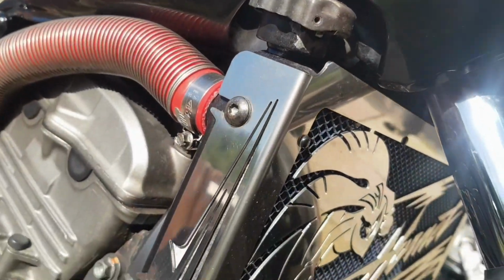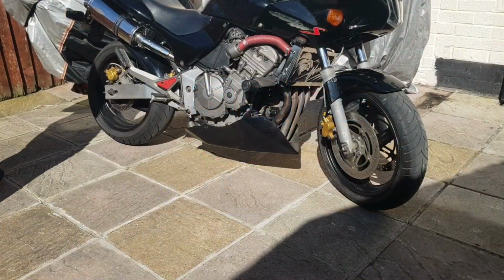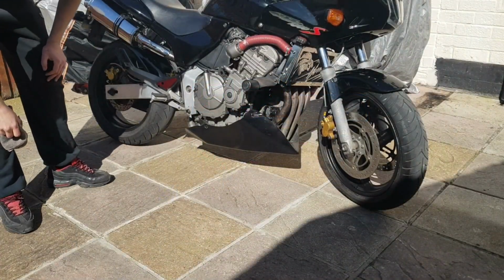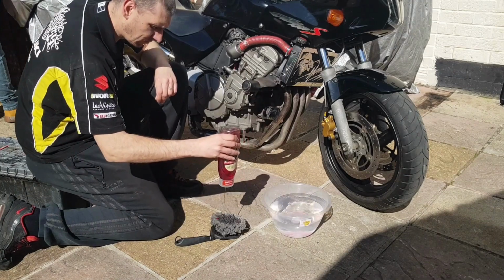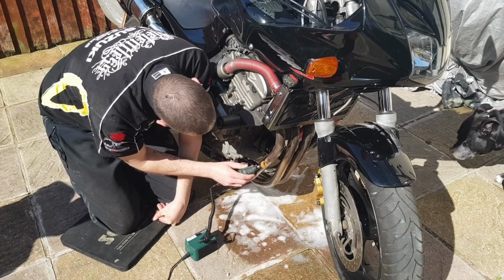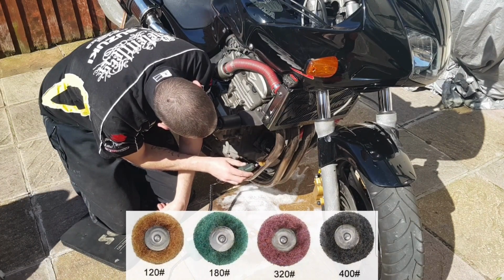Motorcycle Exhaust Headers Polish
how i polish the exhaust headers by using wet n dry sandpaper & autosol metal polish.